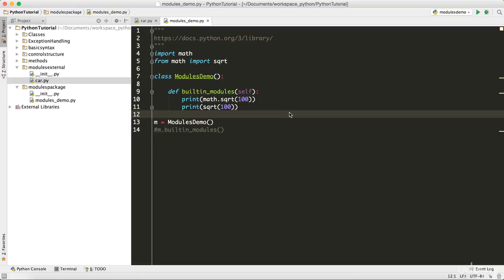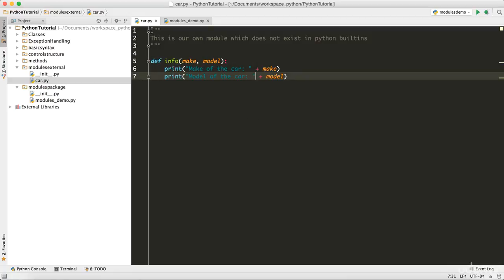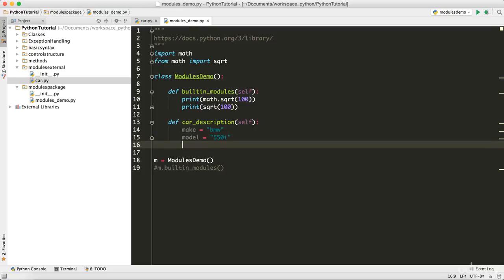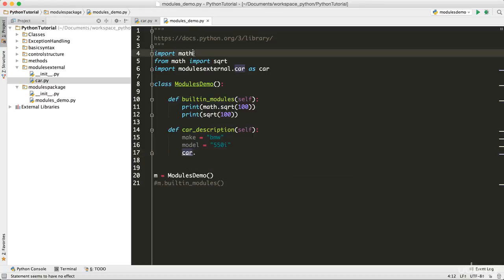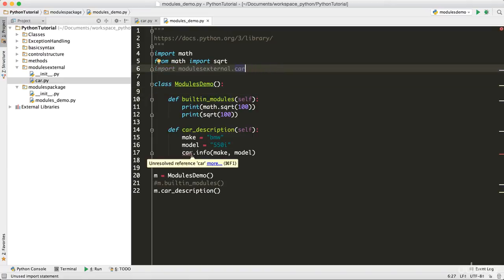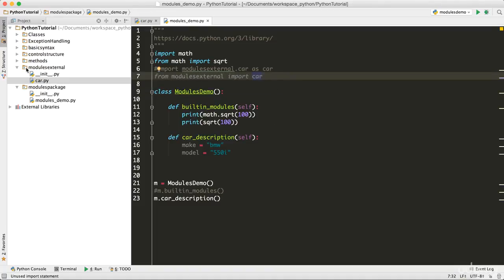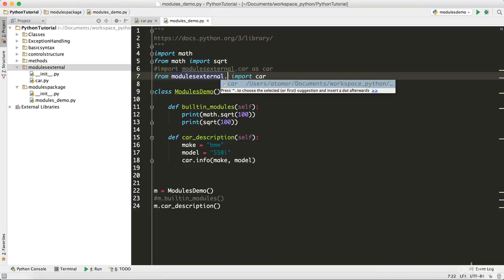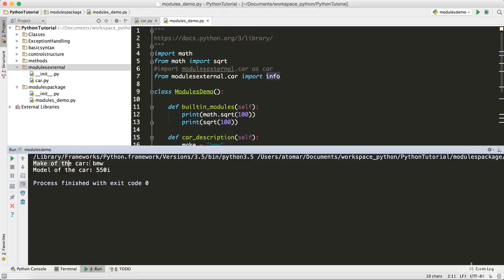051 Create Your Own Modules